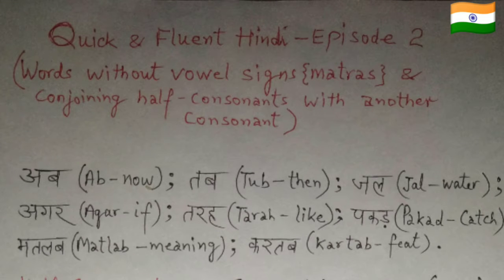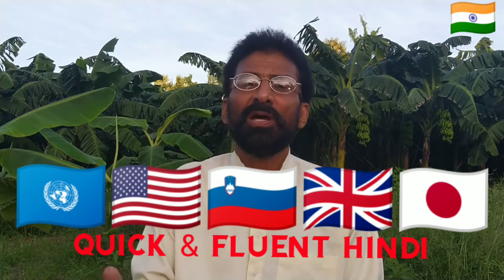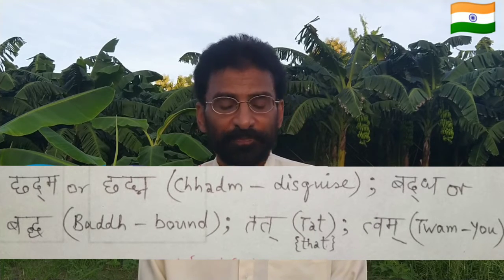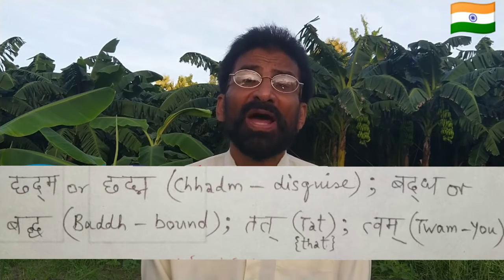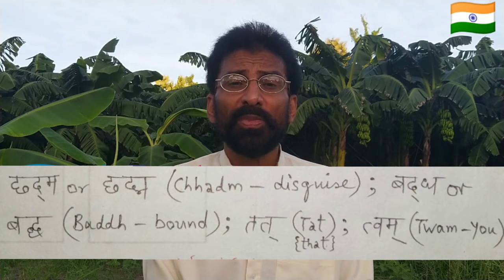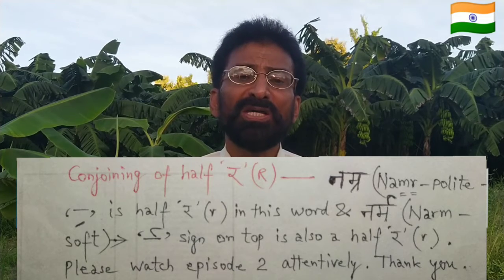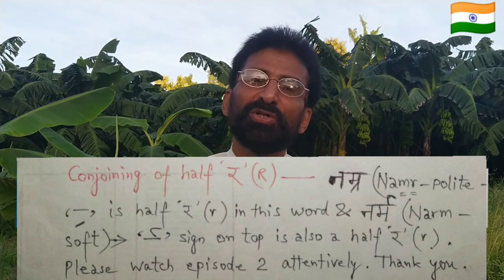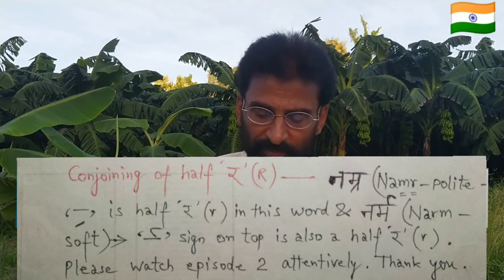Quick & Fluent Hindi, Episode 2 [Sign(Matra)less Words)]